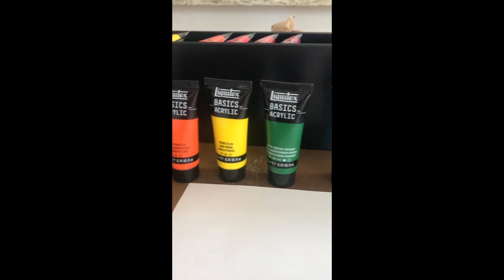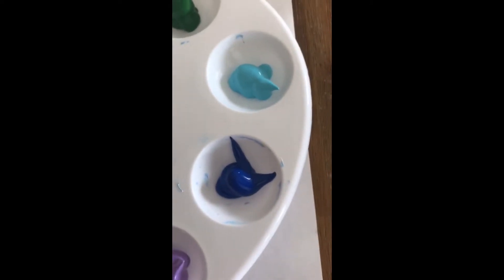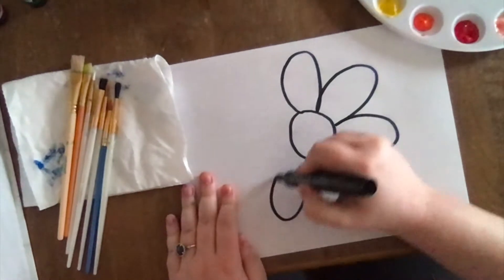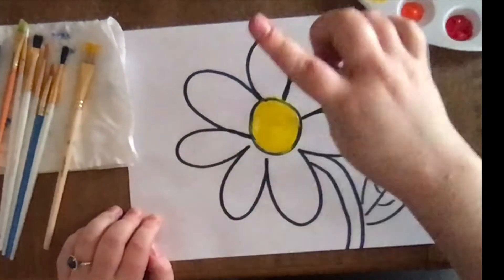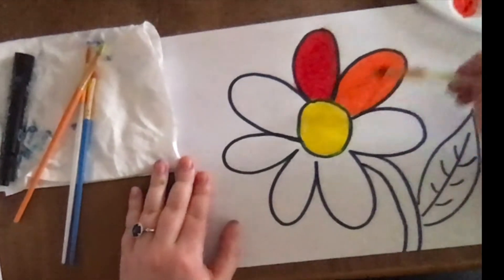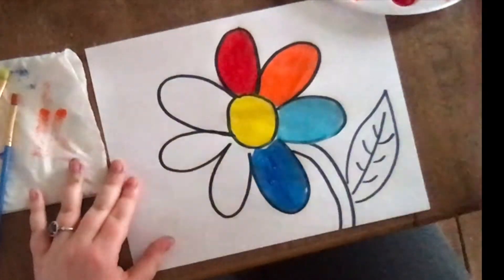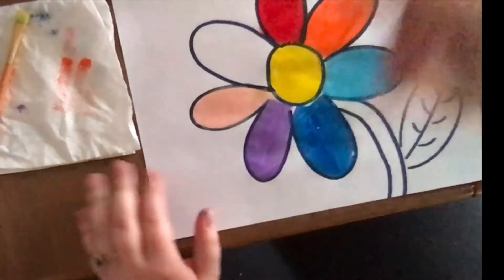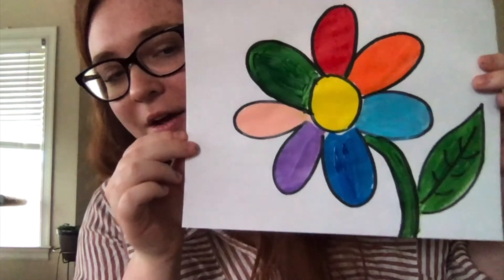Paint with Kelsey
Join Kelsey as she paints a flower and talks about colors!